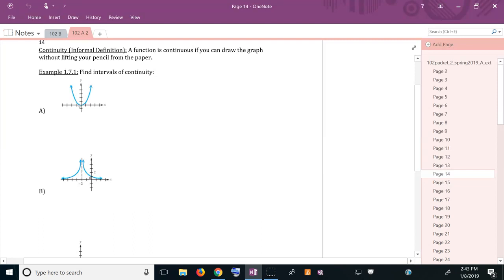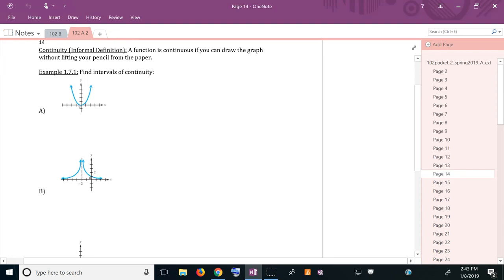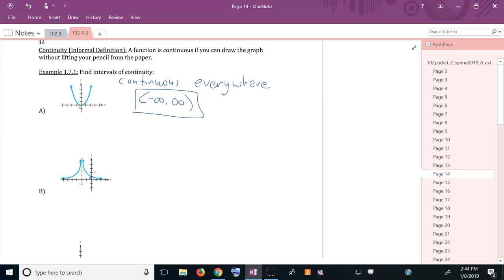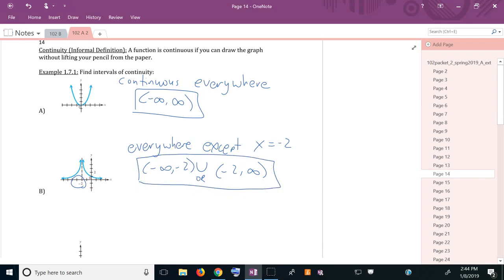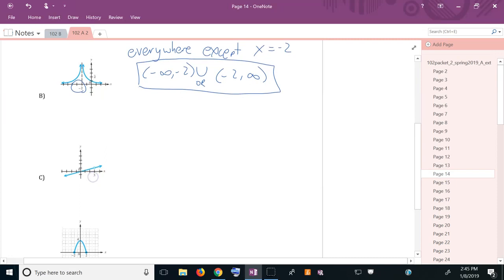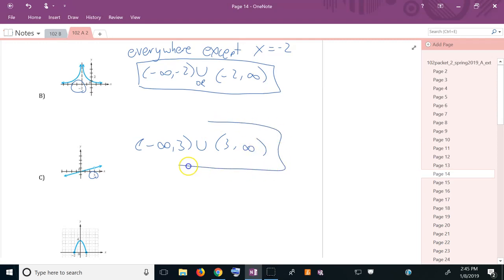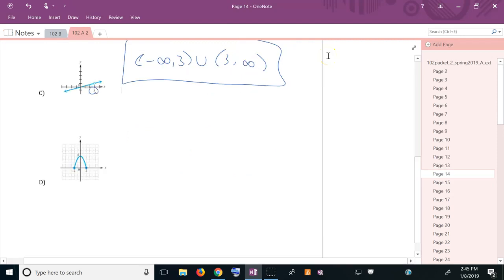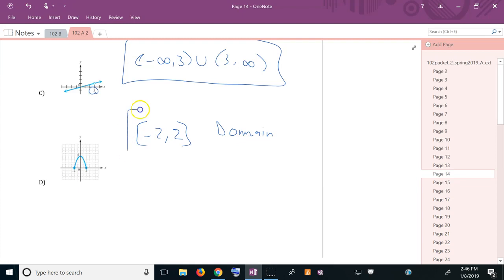102 1-7-1A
continuity